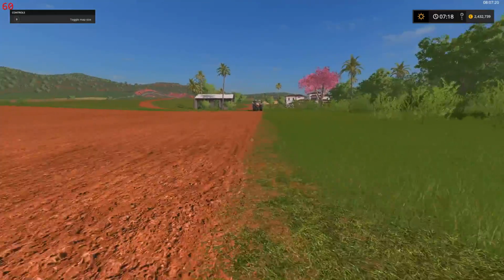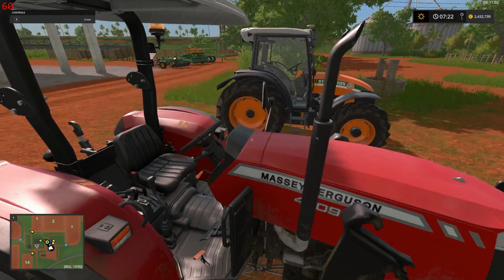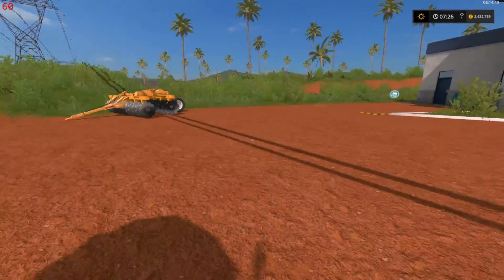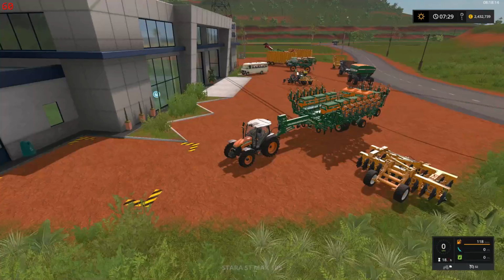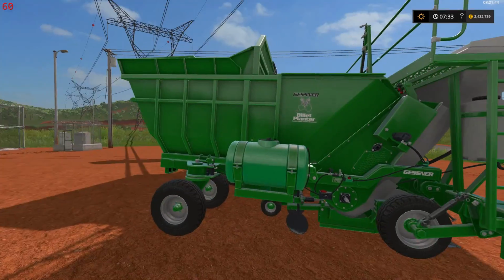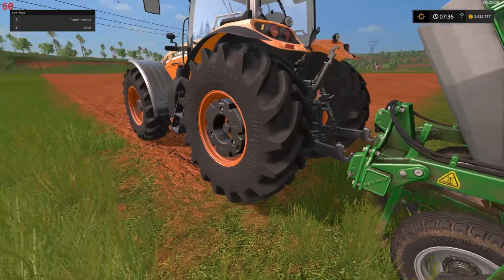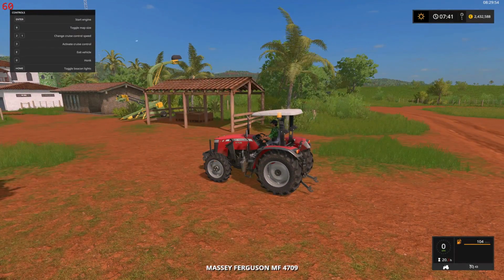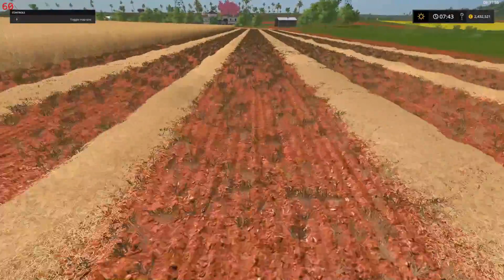Farming Simulator 17 Platinum DLC First look at the new gear !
First look at the Platinum DLC is the new gear for farming Simulator 17